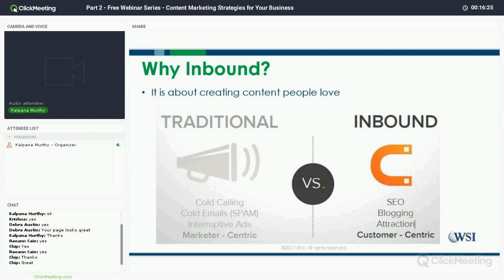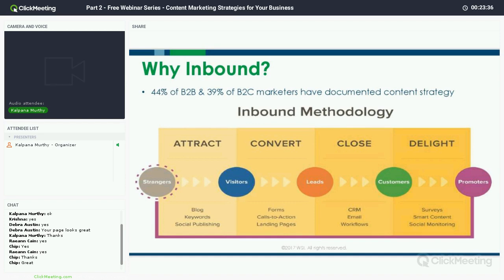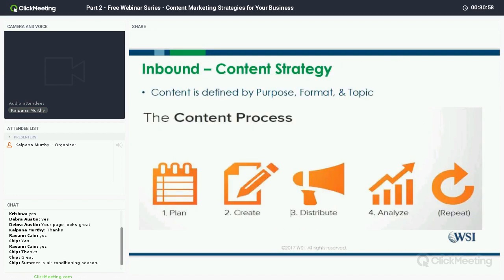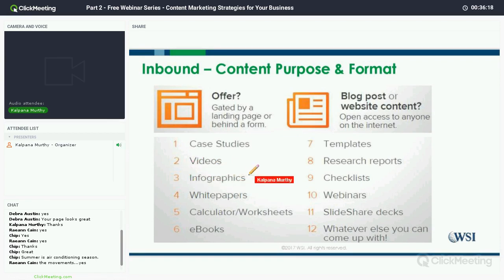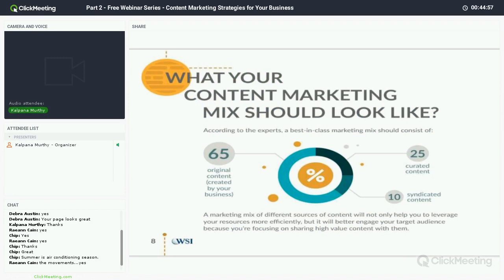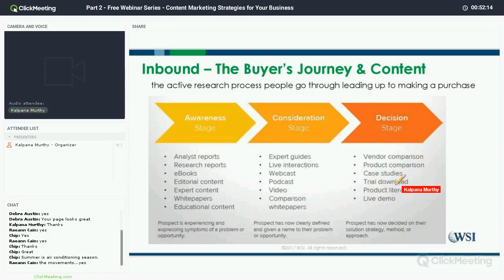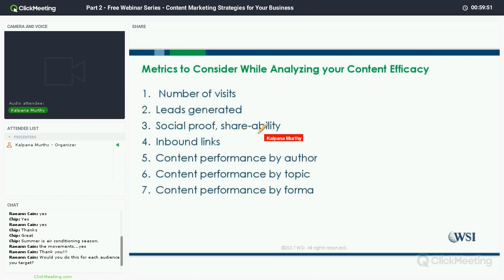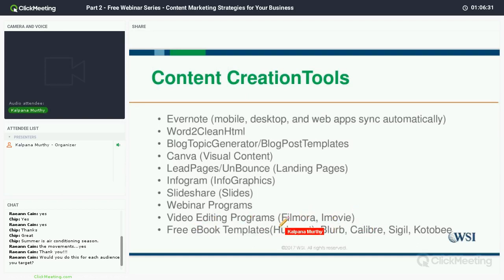Part 2 - Free Webinar Series - Content Marketing Strategies for Your Business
WSI - Free Webinar Series - Content Marketing Strategies for Your Business by Kalpana Murthy